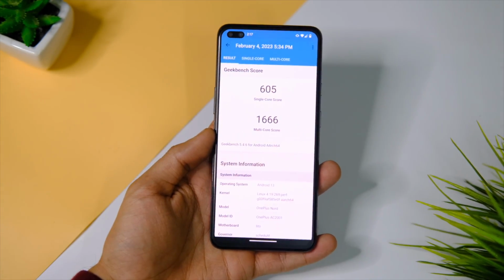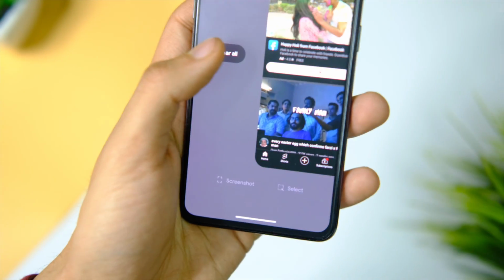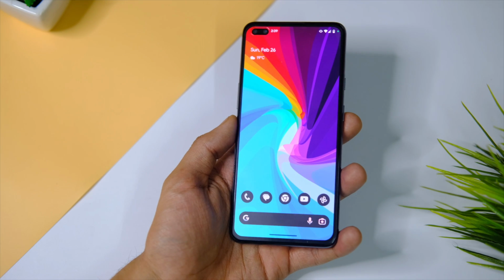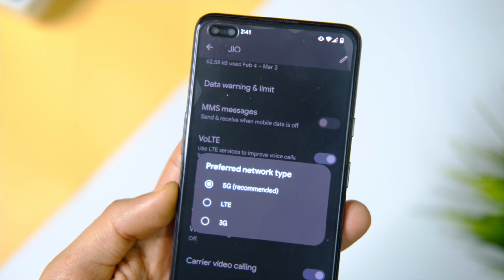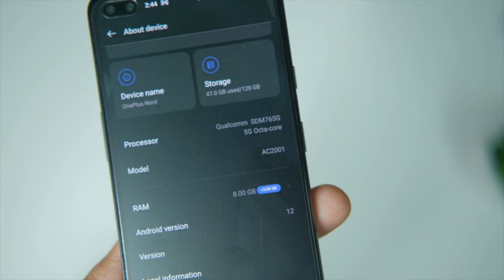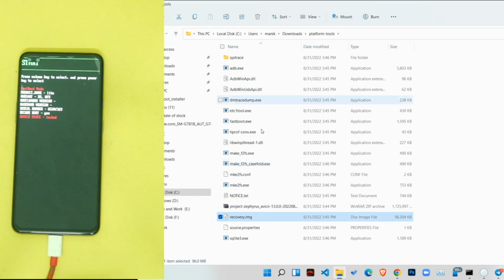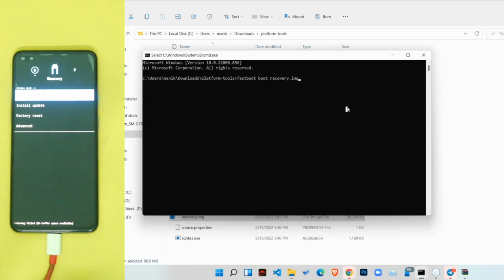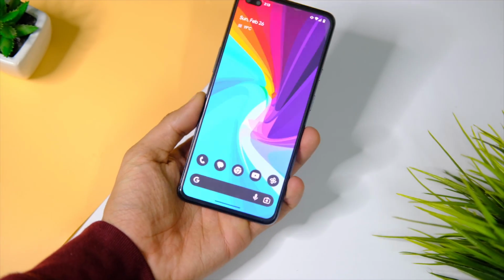Pixel Experience Rom (Android 13) x OnePlus Nord & Other Phones - Features & How to Install ??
Hey everyone so in this video let's have a look at the review of pixel experience rom based on android 13 for oneplus nord and other devices  in depth so watch the video to know more.
Is it better than oxygen os 12.1? Lets find OUT !!!

UPI: akshayakakatkaraa-1@okaxis

Telegram community: T.me/bittechnord

The best deals on amazon great indian festival:

Oneplus 8t features & specs:
Operating System: OxygenOS based on Android™ 11
CPU: Qualcomm® Snapdragon™ 865
5G Chipset: X55
GPU: Adreno 650
RAM: 8GB/12GB LPDDR4X
Storage: 128GB/256GB UFS 3.1 2-LANE
Battery: 4,500 mAh (2S1P 2,250 mAh, non-removable)
Best cases and screen protector for nord :
1.Oneplus nord tpu case black

2. oneplus nord mobistyle case

3.Oneplus nord sandstone bumper case :

4. oneplus nord spigen armor case: